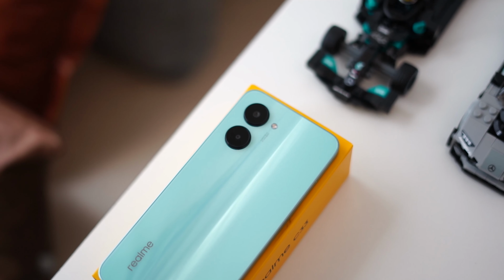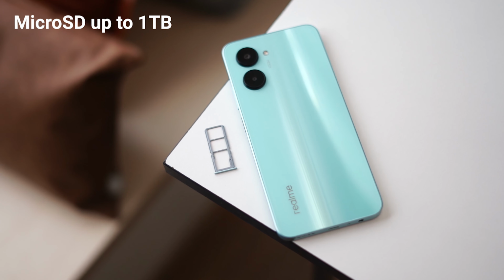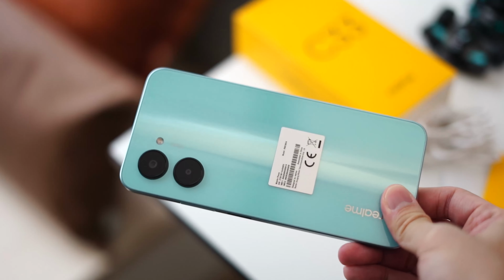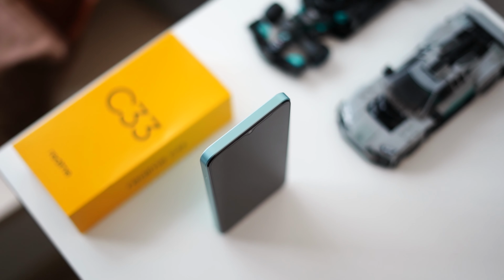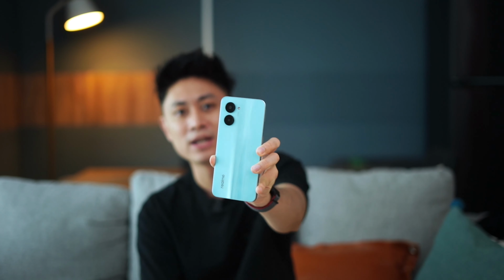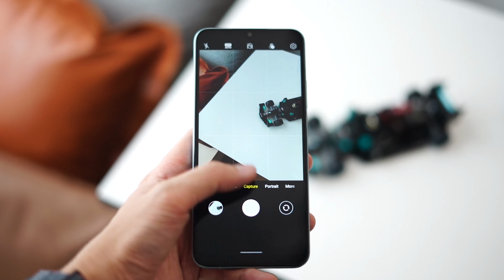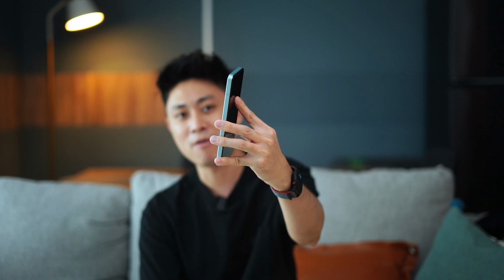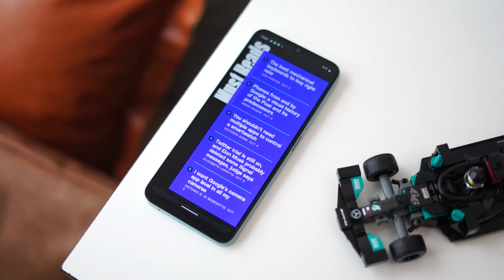realme C33: Budget Price, PREMIUM Looks! Also Comes with 50MP!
The realme C33 is an affordable smartphone that features a premium design and a 50MP camera. At RM559 (US$120), is this phone good enough to be your next spare phone? Let's find out!
Cool cool design, Kaw kaw price!

👉 Useful Links

🎬 Video Timeline